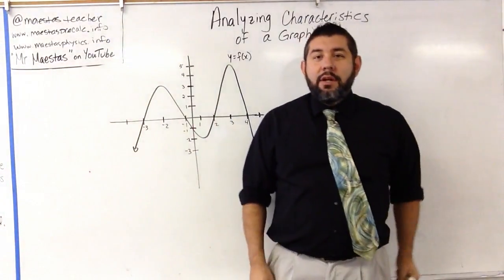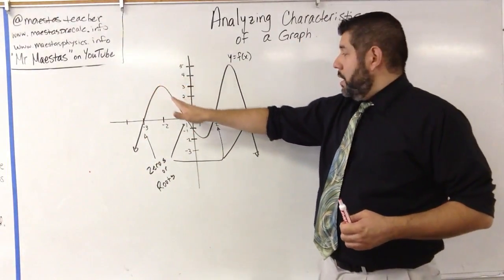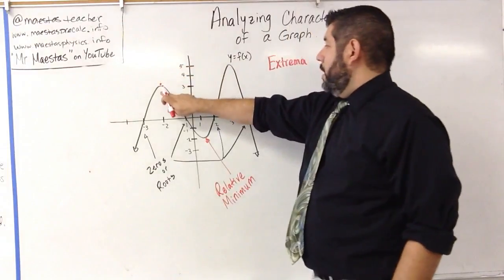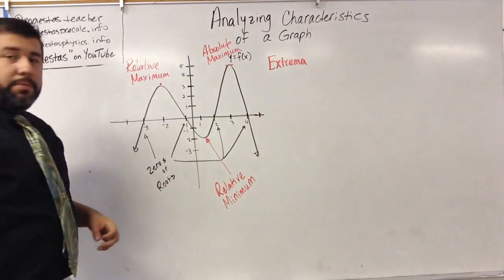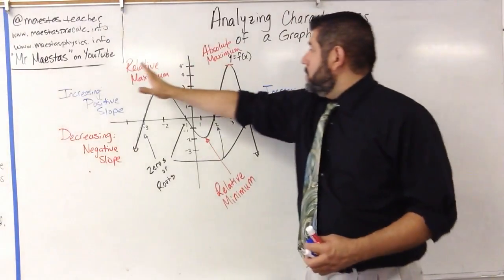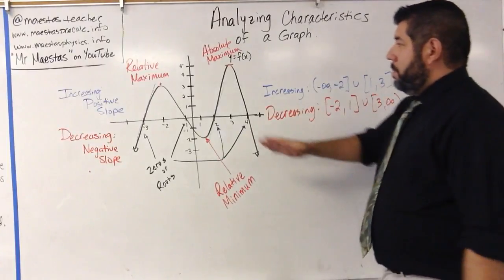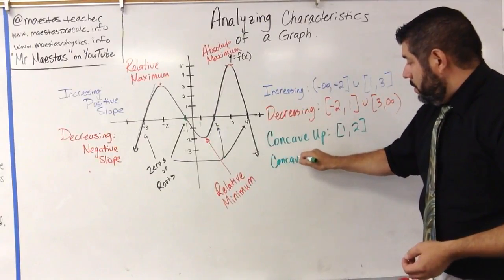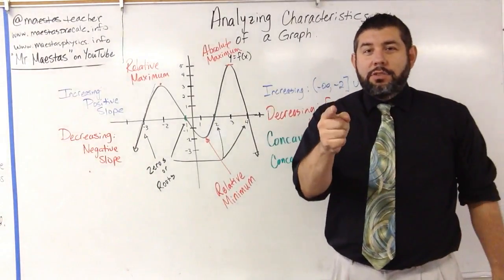Characteristics of graphs of functions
An explanation of the following characteristics of a function: Extremum (Maximum and Minimum), Increasing/Decreasing Intervals and Concavity. PreCalculus WSQ Summary